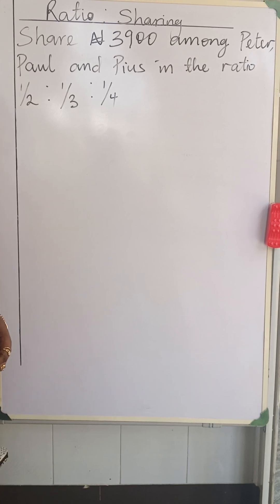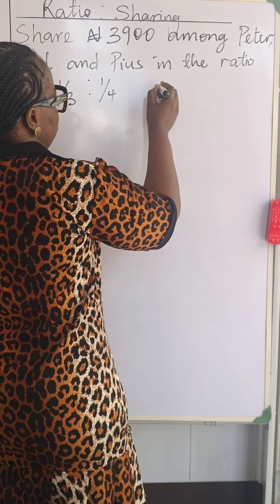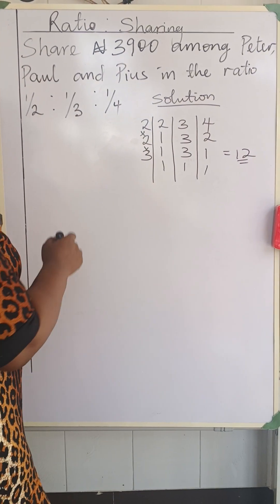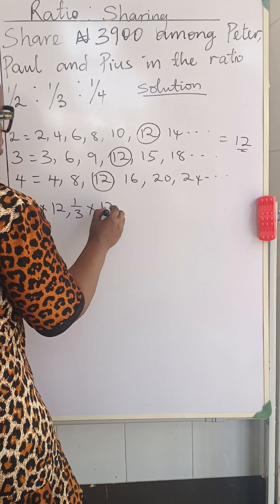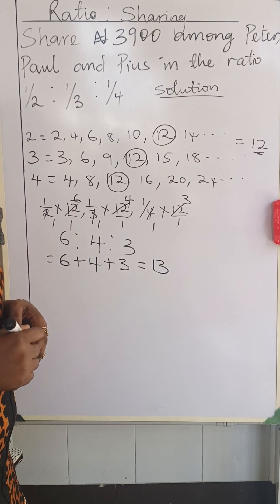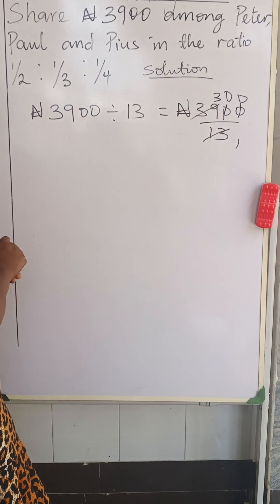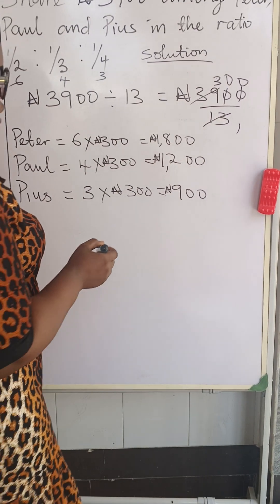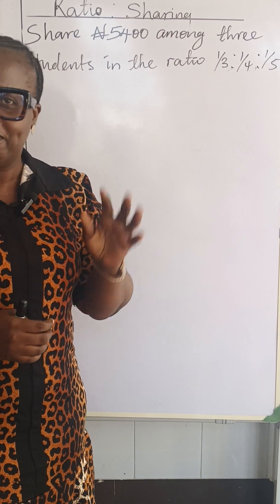Ratio: Sharing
Sharing in a ratio is when you are told the amount that needs to be shared and given the relevant ratio.
There are always three steps involved:
1. Add the parts of the ratio together.
2. Divide the total amount by this number.
3. Multiply the original numbers in the ratio by this new value.
For example,
Share $150 in the ratio 2:3
1. Add the parts of the ratio together
2+3=5
This tells us that we are sharing $150 into 5 parts
2. Divide $150 by 5 =$30
This tells us that one part of our ratio is worth $30
3. Multiply the numbers in the rato by $30
2*$30=$60
3*$30=$90
We can check the answer by making sure that they add up to the original amount.